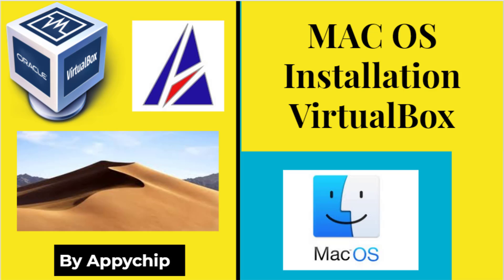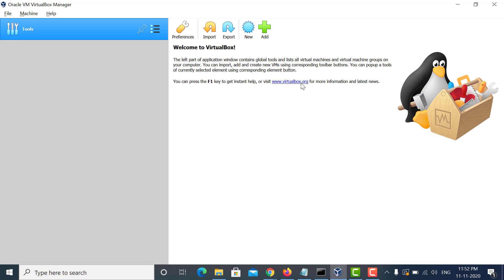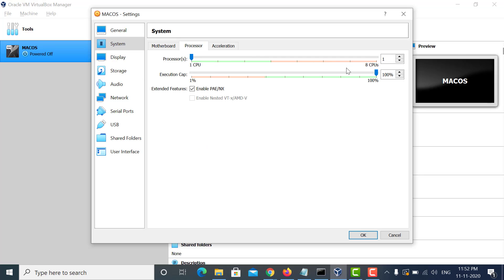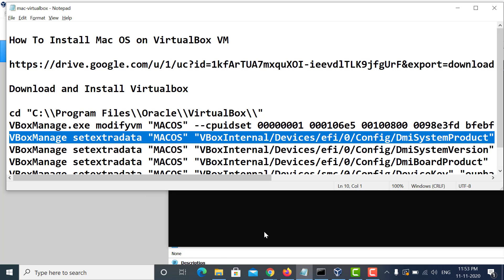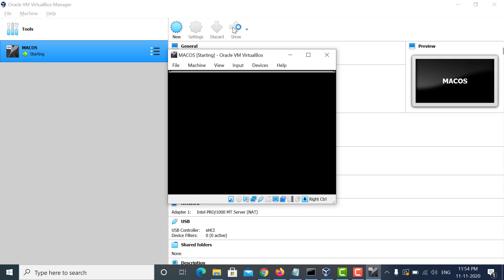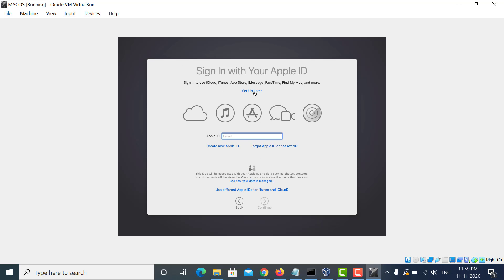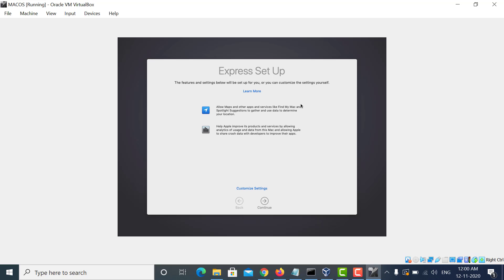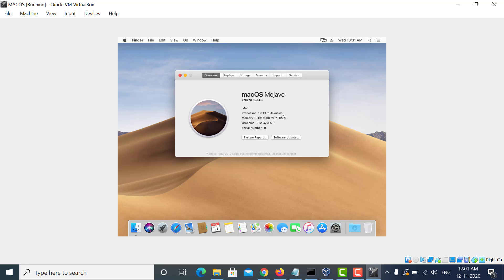How To Create MAC OS VM in Oracle VirtualBox | Step By Step Tutorial | VMware | Windows - Linux Host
In this video, we will show you how to create MAC OS VM in Oracle VirtualBox in Windows host.
How to run MAC in Windows?

Same method can be applied to configure 32 bit or 64 bit MAC VM in resolutions like 1920x1080.
This is a complete step by step tutorial to setup MAC VM in VirtualBox.
Similar way you can setup the MAC VM for Snow Leopard, Mountain Lion, Mavericks, Yosemite, El Capitan, Sierra, High Sierra, Mojave, Catalina, Big Sur, plus MacOS Server

Commands to configure MAC VM in VirtualBox:
Replace "MACOS" with the name of your Mac VM name:

VBoxManage.exe modifyvm "MACOS" --cpuidset 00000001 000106e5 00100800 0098e3fd bfebfbff
VBoxManage setextradata "MACOS" "VBoxInternal/Devices/efi/0/Config/DmiSystemProduct" "iMac11,3"
VBoxManage setextradata "MACOS" "VBoxInternal/Devices/efi/0/Config/DmiSystemVersion" "1.0"
VBoxManage setextradata "MACOS" "VBoxInternal/Devices/efi/0/Config/DmiBoardProduct" "Iloveapple"
VBoxManage setextradata "MACOS" "VBoxInternal/Devices/smc/0/Config/DeviceKey" "ourhardworkbythesewordsguardedpleasedontsteal(c)AppleComputerInc"
VBoxManage setextradata "MACOS" "VBoxInternal/Devices/smc/0/Config/GetKeyFromRealSMC" 1

Supported versions:
These installation instructions will work on all latest / core versions of MacOS (including Snow Leopard, Mountain Lion, Mavericks, Yosemite, El Capitan, Sierra, High Sierra, Mojave, Catalina, Big Sur, plus MacOS Server)